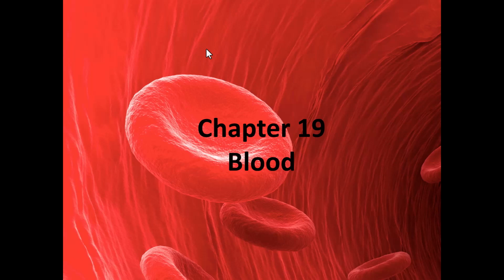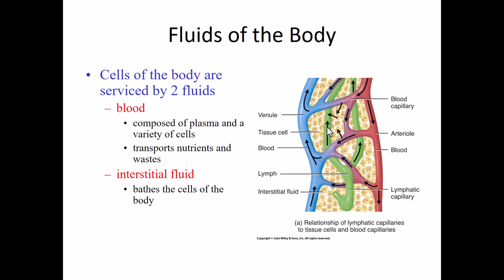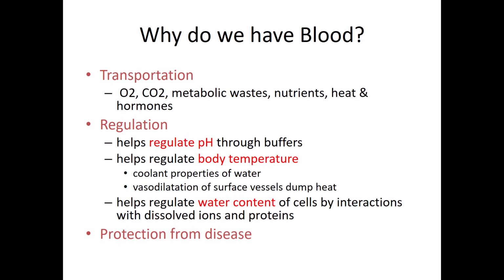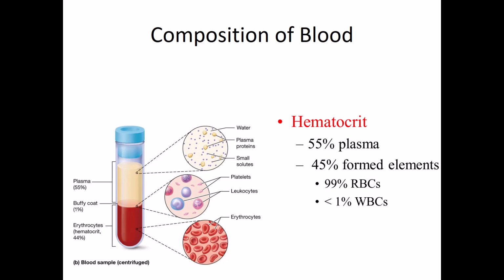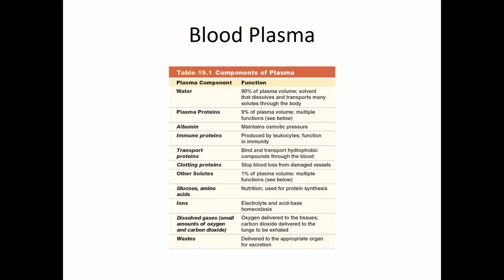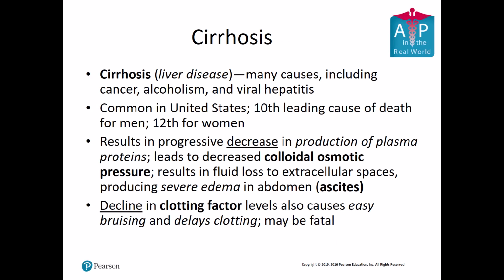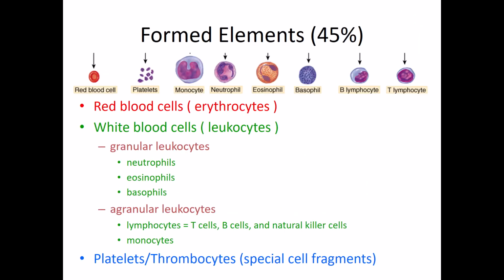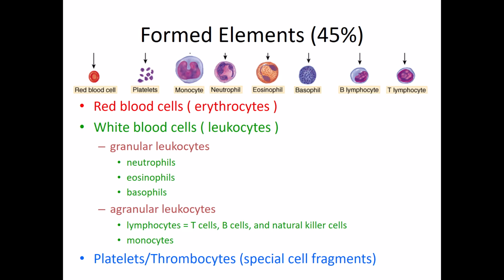Blood Composition and Function